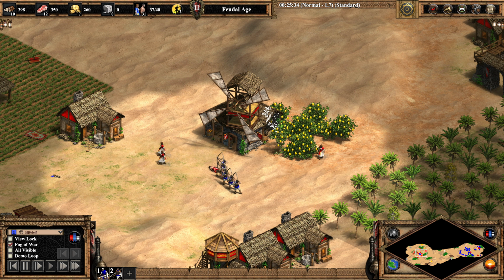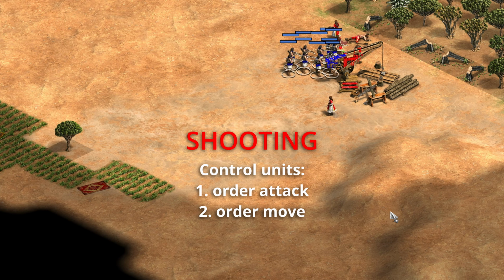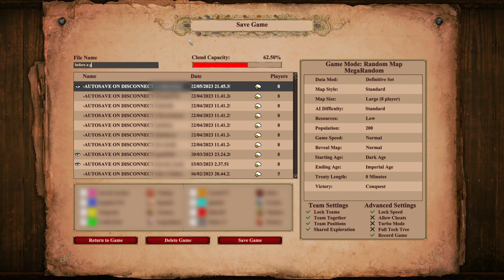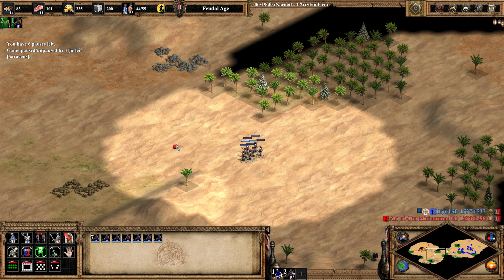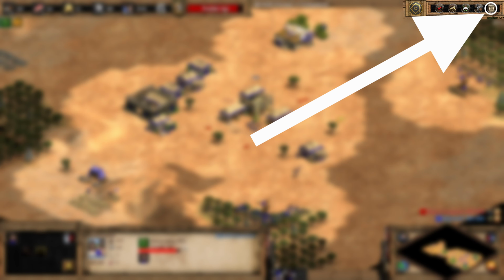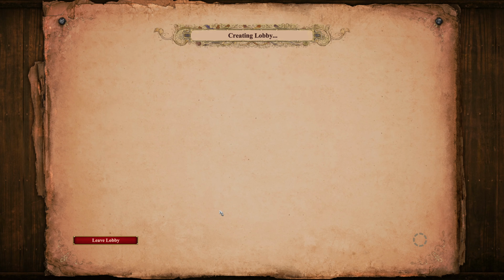The Most Efficient Way to Improve at Age of Empires 2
In this video I reveal how you can efficiently practice to improve your AoE2 proficiency better in less time by adopting some simple routines making use of saving and reloading games. This can be done not only in singleplayer but also in multiplayer if you have a practise partner. Doing this will get you to the next level!

00:00 Intro
02:12 Multitasking
02:46 Juggling micro and macro
04:27 Practising individual tasks
04:41 Practising is the easy way to improve
05:02 Practising by saving and loading
07:53 Outro